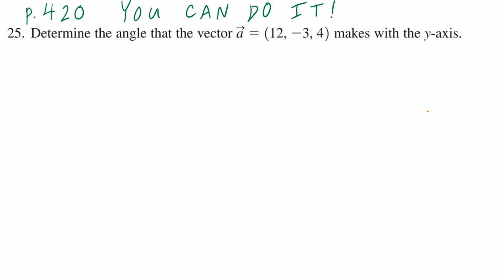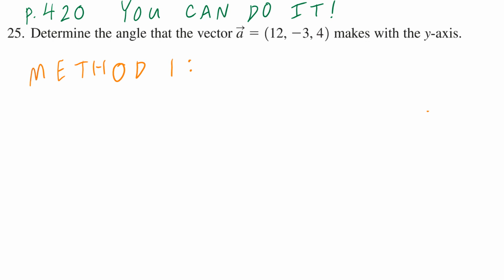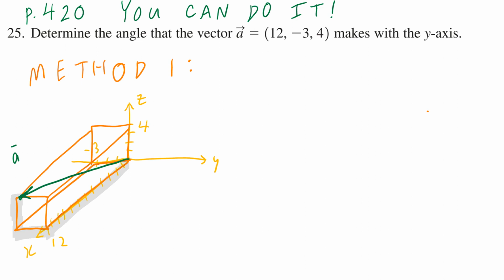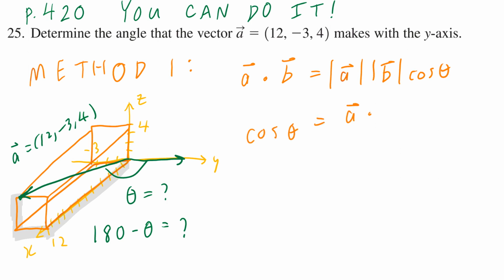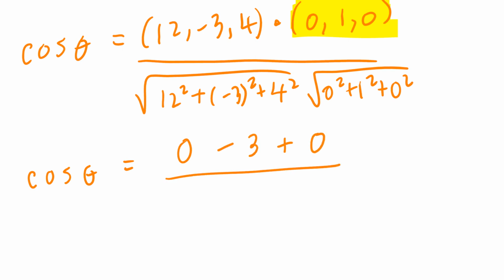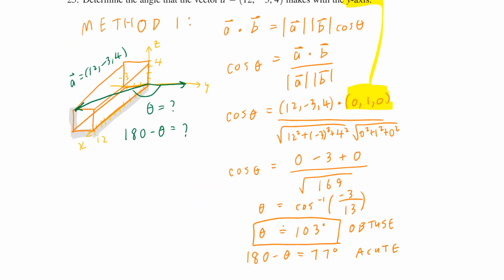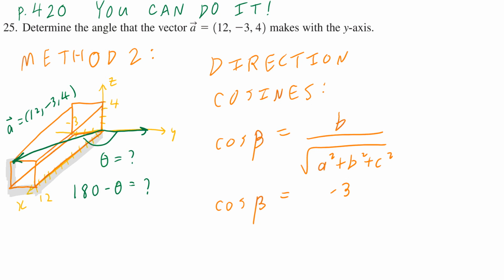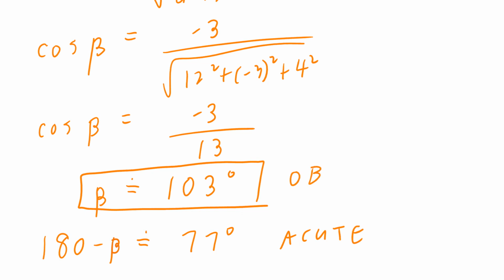Grade 12 Calculus & Vectors - Determine the angle that the vector a = (12, -3, 4) makes with the...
Grade 12 Calculus: Vectors

Determine the angle that the vector a = (12, -3, 4) makes with the y-axis.

Method 1: [0:18]
Method 2: [5:39]